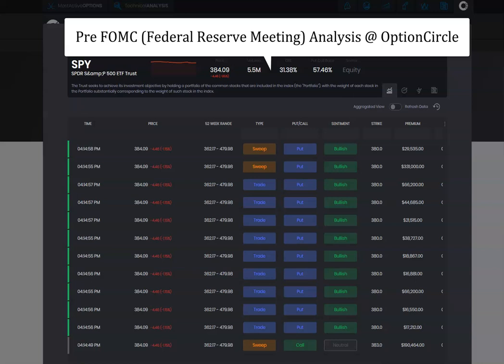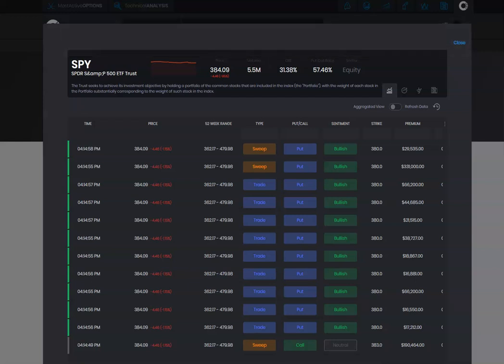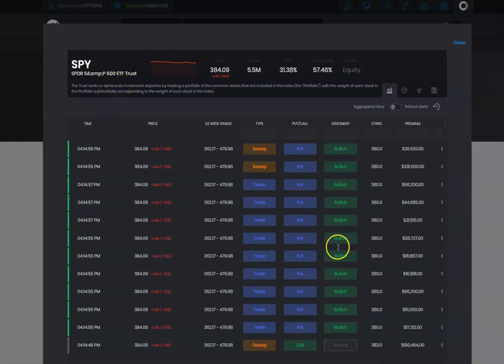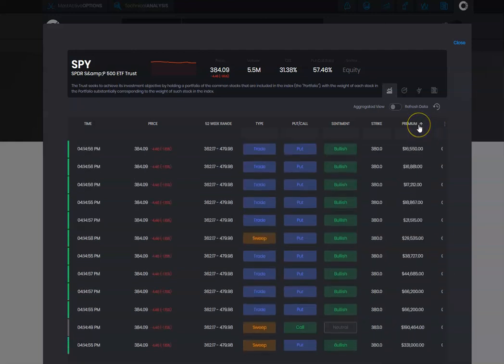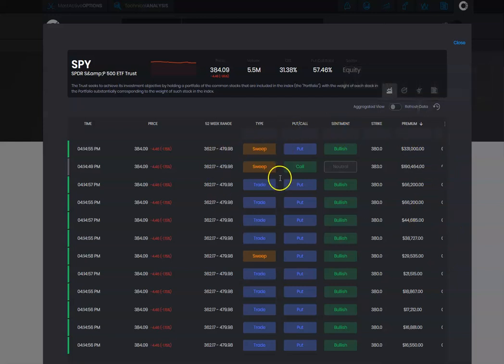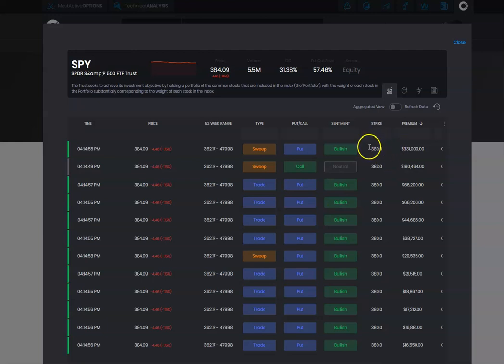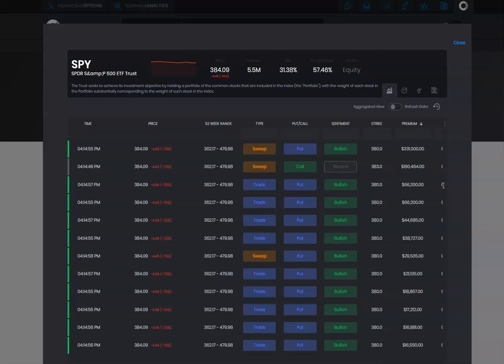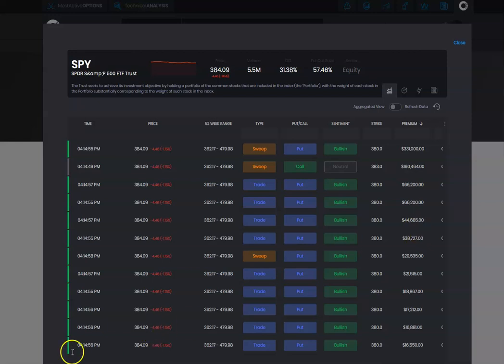Stock Market Pre Fomc options analysis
OptionCircle shares Pre Fomc options analysis in the stock market